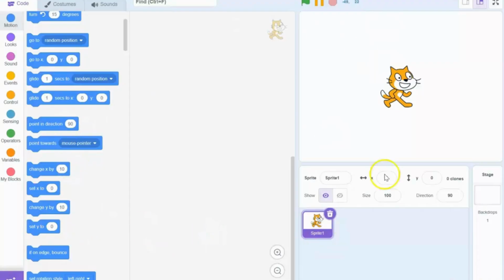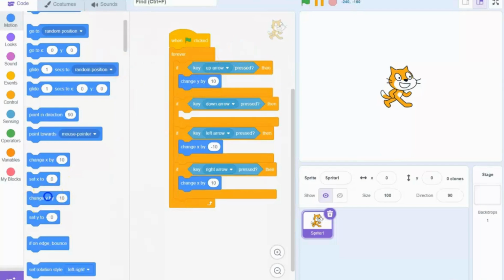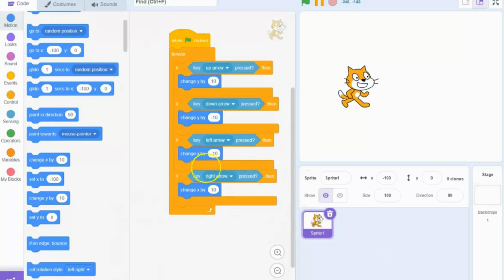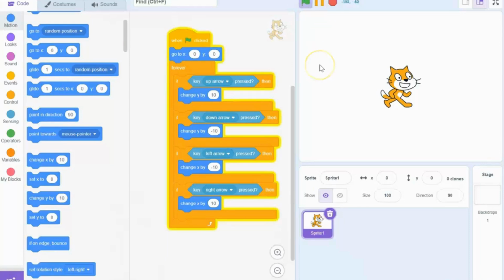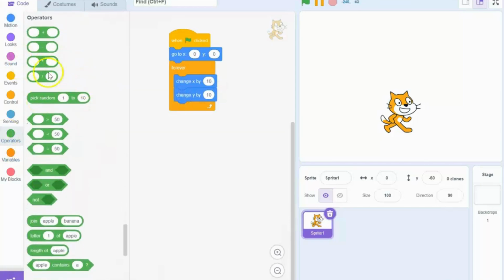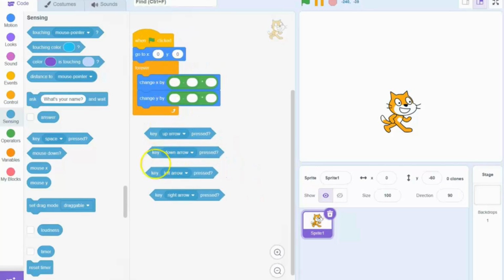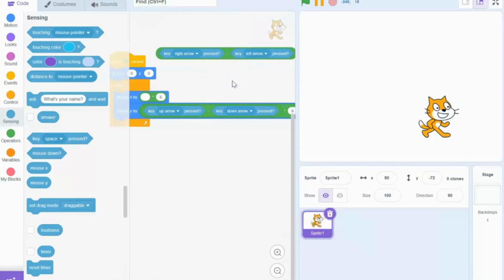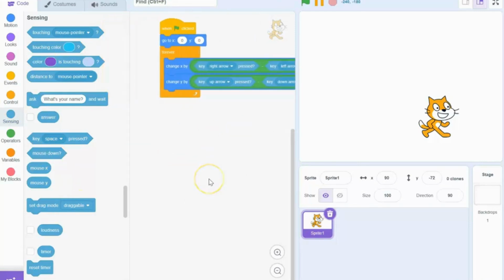How To Move A Sprite in Scratch | 2 Methods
English:
This is a video on how to move a sprite in scratch 2 ways. I hope you like it and that you are able to move your sprites in scratch!

Spanish:
Este es un video sobre cómo mover un sprite en Scratch de dos maneras. ¡Espero que te guste y que puedas mover tus sprites en Scratch!